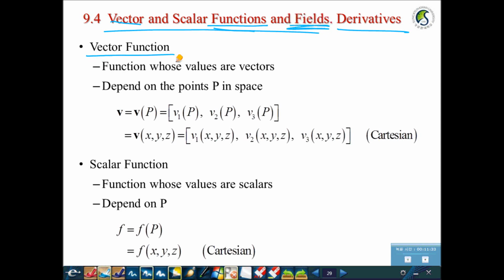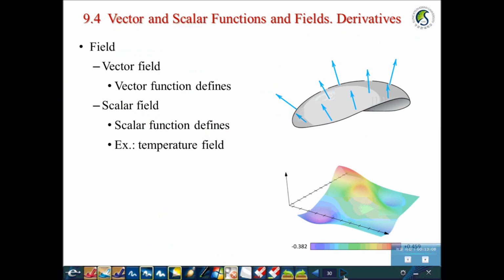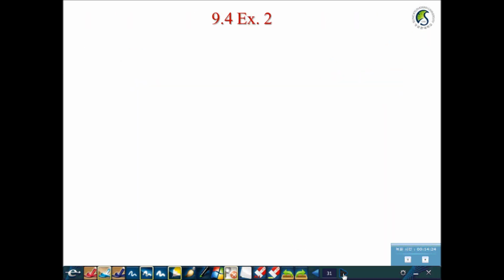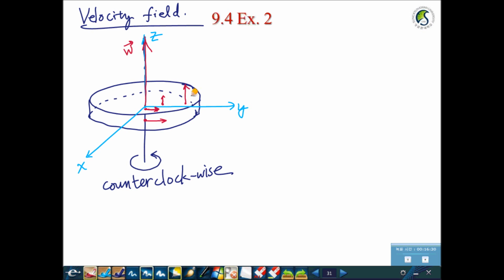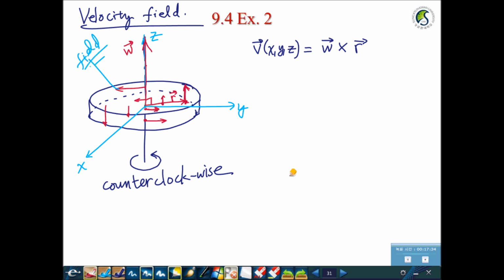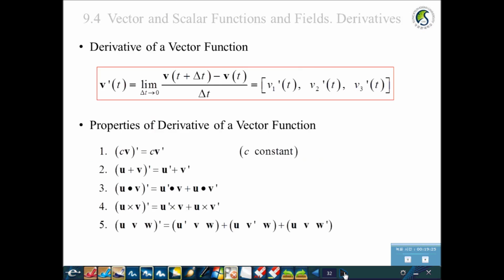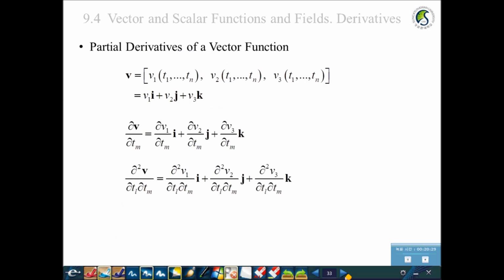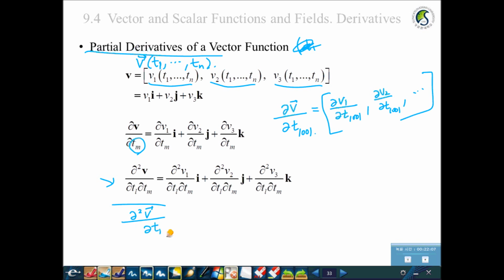emath1 mtc ch9 4 1